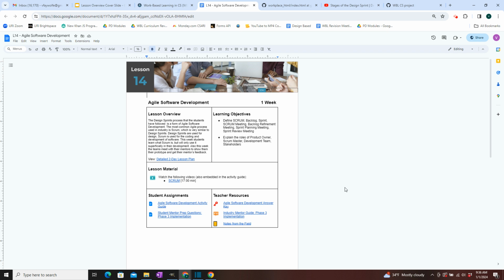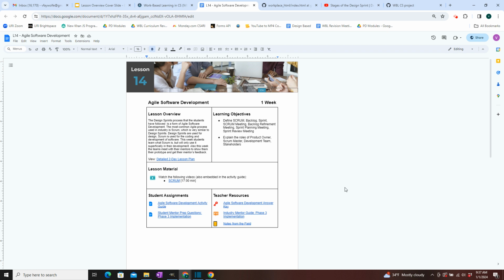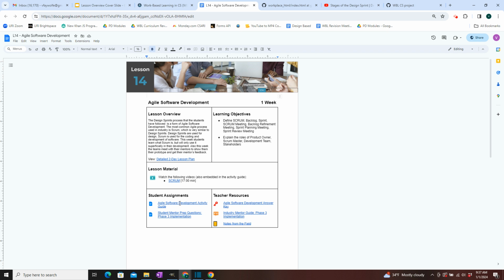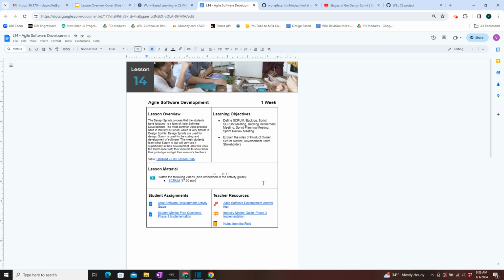WBL Lesson 14 Overview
This video introduces Lesson 14: Agile Software Development of CS4RI's WBL in CS course.